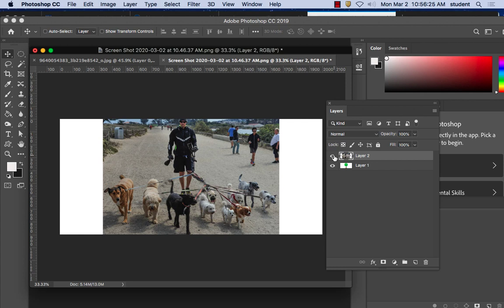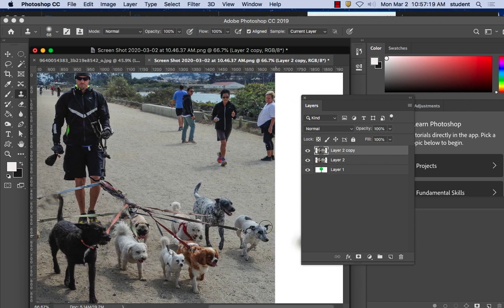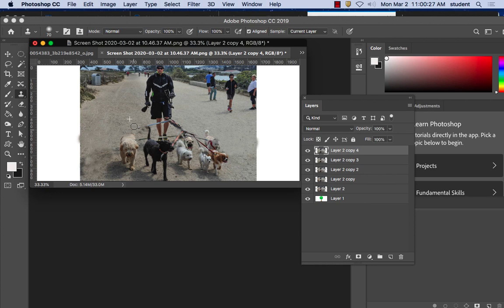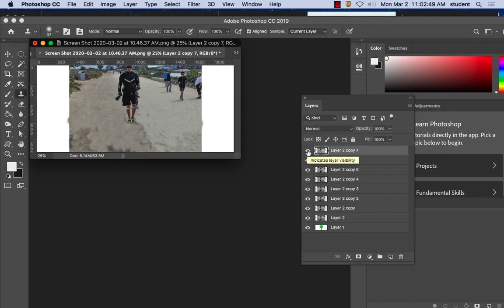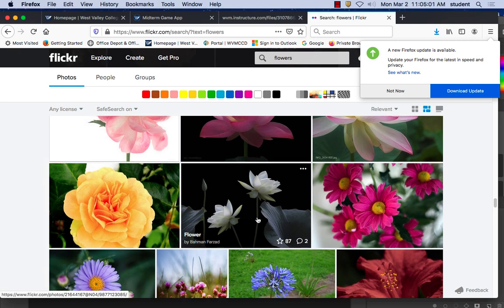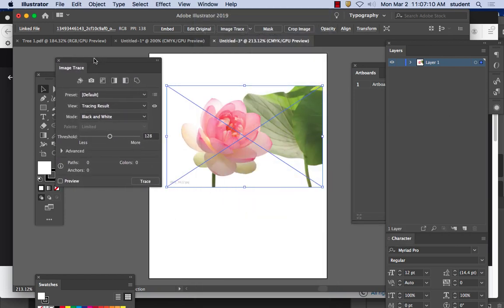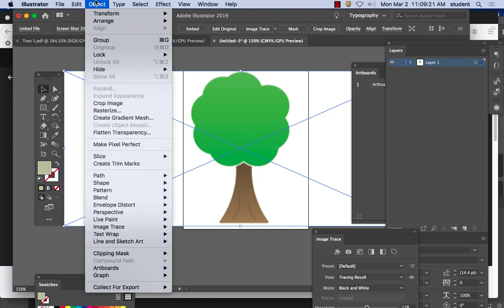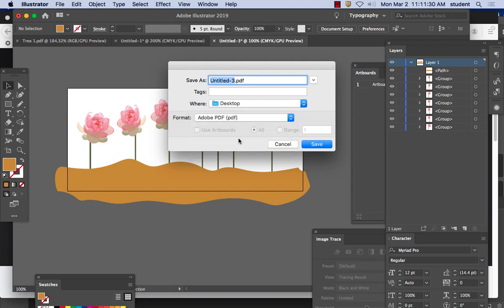Jeff Rascov Videos